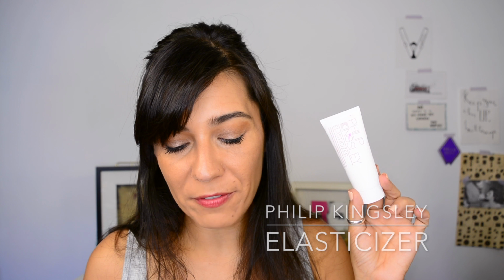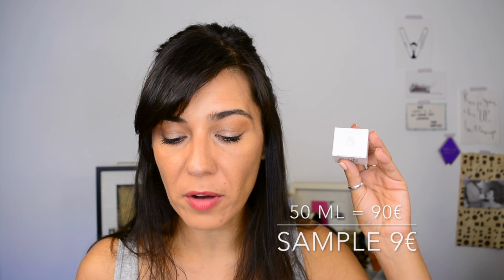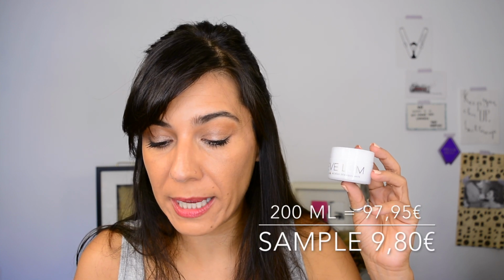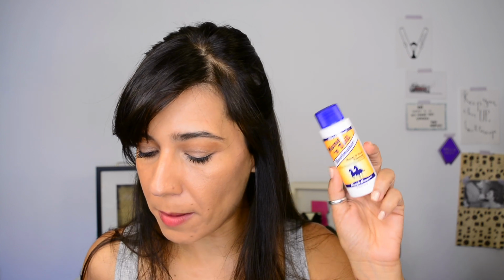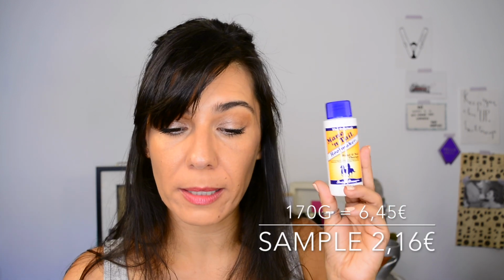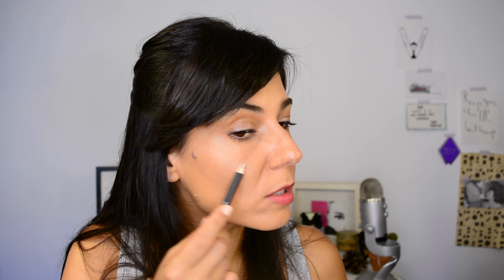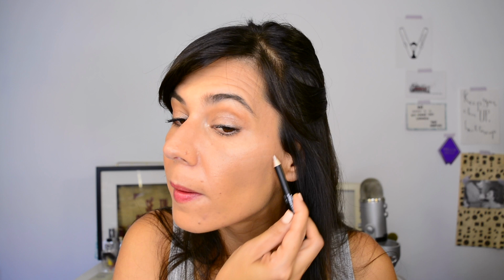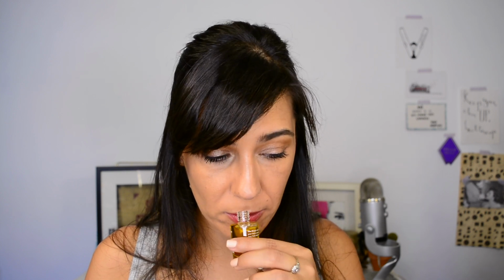Look Fantastic Beauty Box September 2018 — Unboxing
what do you think about this month's products?
share your experience down below!

I'm not a skincare, makeup or hair expert: I'm just a curious soul and a learner. All my posts come from a consumer point of view.